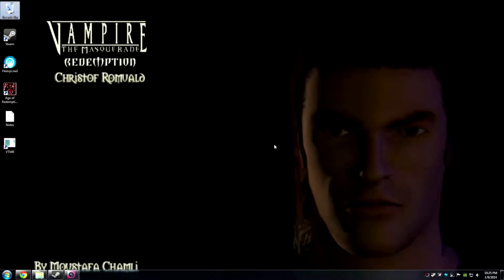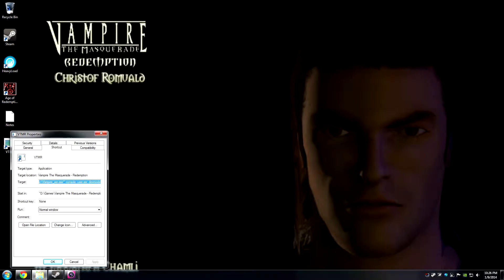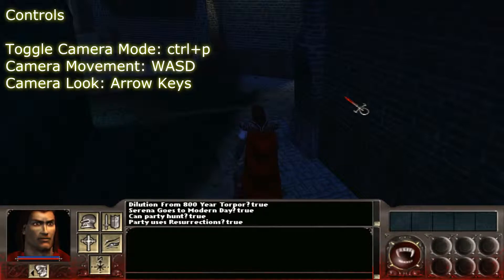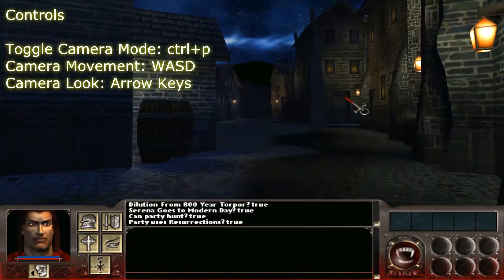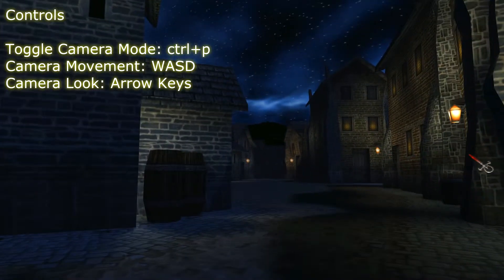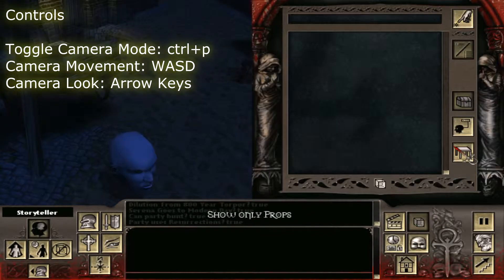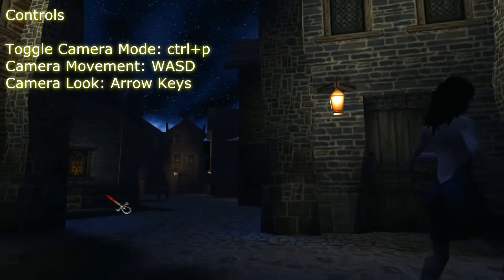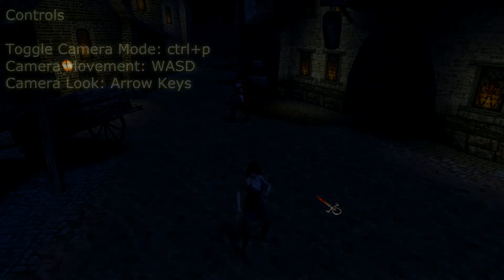Tutorial - How To Enable Free Camera Mode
This is a tutorial for Vampire the Masquerade - Redemption on how to enable devmode which will enable controls for the free camera mode in game.